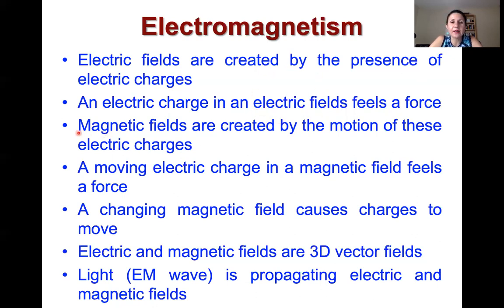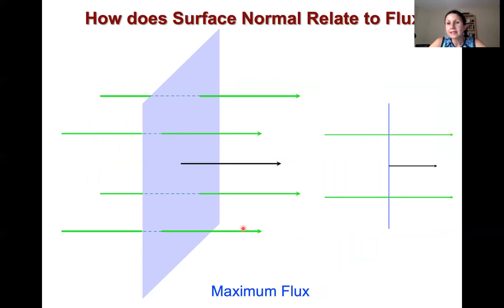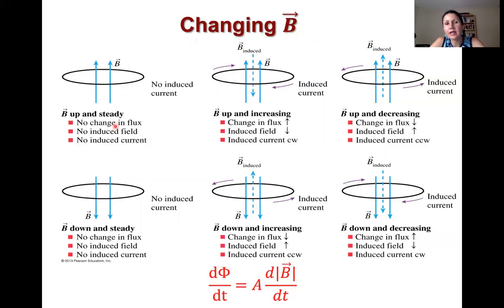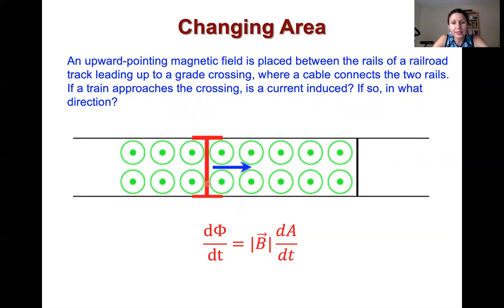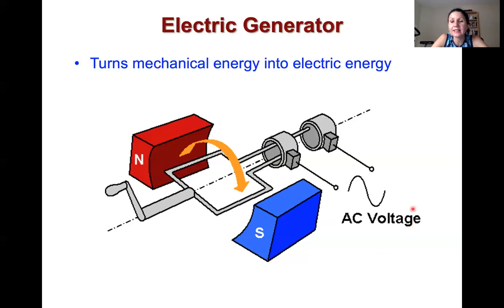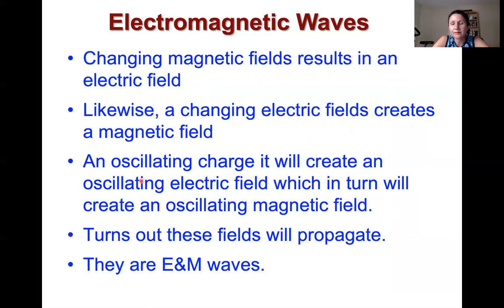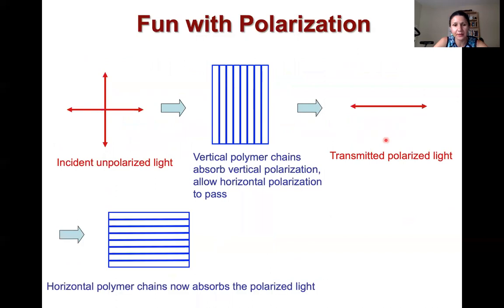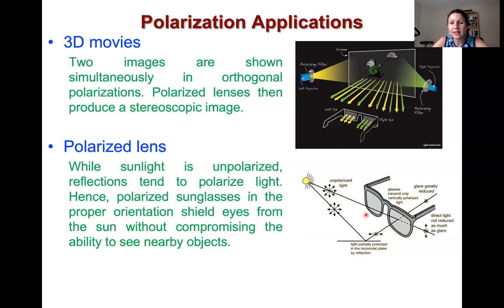Induction and Electromagnetic Waves: PHY 7C Lec 9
00:00 Electromagnetism Overview
03:18  Right Hand Rules 1 and 2
05:30 Induction Introduction and Flux
12:45 Induced Current Due to Changing Flux
15:45 Lenz's Law: Direction of Induced Current, Examples of Changing B
23:40 Instructions for Finding Direction of Induced Current
24:30 Induction Example: Changing Area
28:43 Induction Example: Changing Angle
31:10 Induction Application: Electric Generator
34:20 Electric Motor
36:20 Practice Question: Induced Current
38:00 Practice Question: Induced Current (Again)
40:50 Electromagnetic Waves (Light, They're Light)
45:40 Polarization of EM Waves
48:10 Polarizers
53:10 Malus's Law: Polarizer Transmission Intensity
55:15 Polarization Applications

Video produced by Dina Zhabinskaya and uploaded to YouTube for PHY 7C SSI 2021